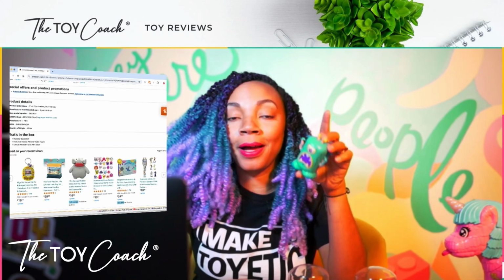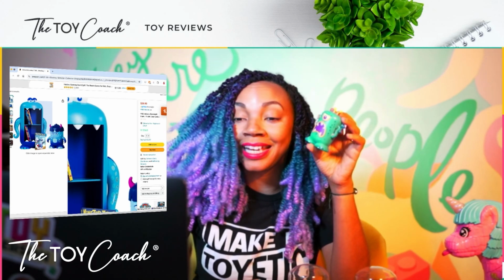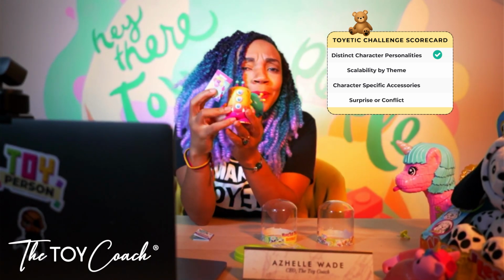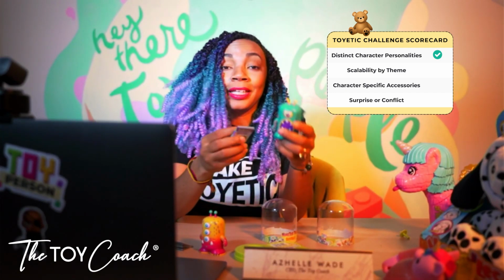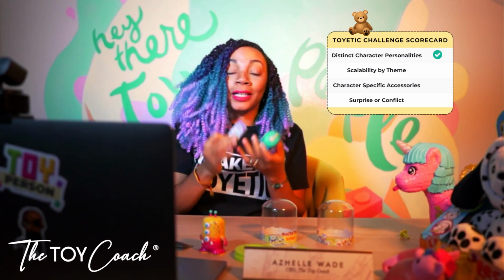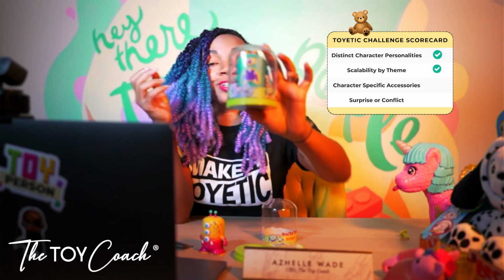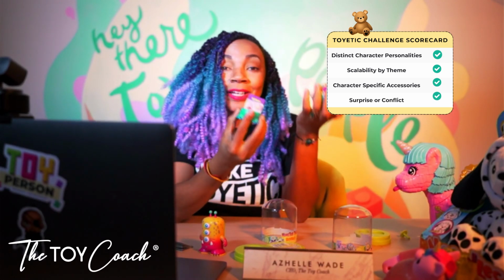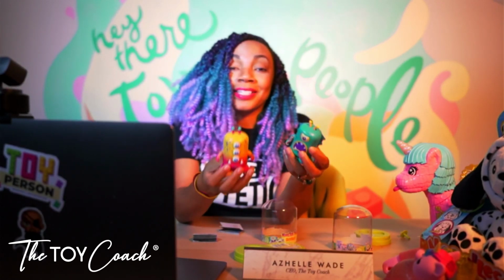Toy Designer Reviews a Monster Toy With A Secret Surprise Inside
📚✨ In this video, I’m unboxing Booksy Monster Tales, the collectible monster toy with a surprise inside! We’ll see how this toy measures up to the toyetic principles and has what it takes to be the next hit toy. Watch till the last toyetic principle for my final verdict and see if Booksy should be on your holiday shopping list! 🎄💡

🛍️ TOYS MENTIONED IN THIS VIDEO:
BOOKSY - Monster Tales Series